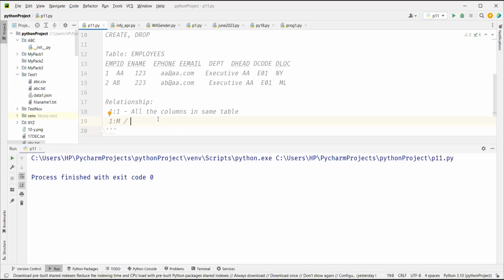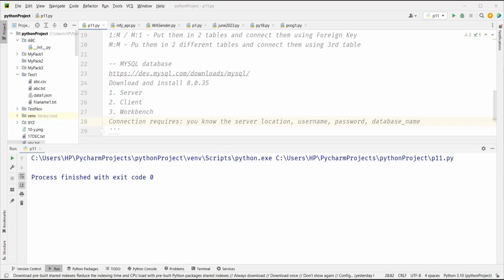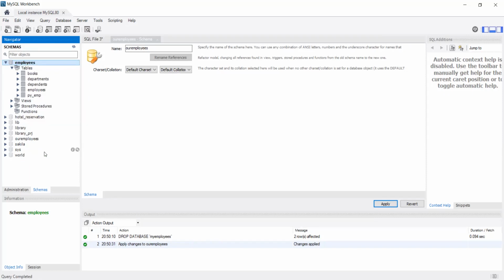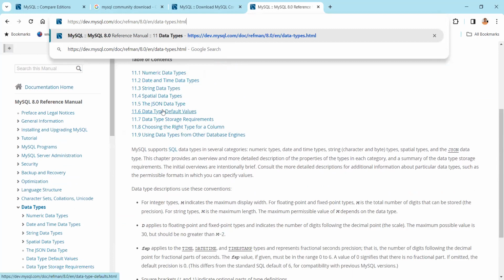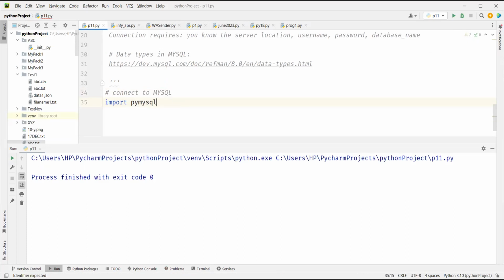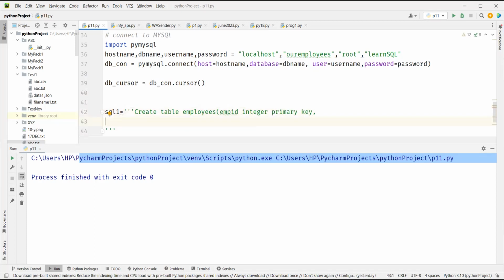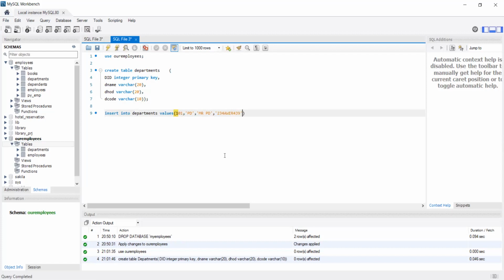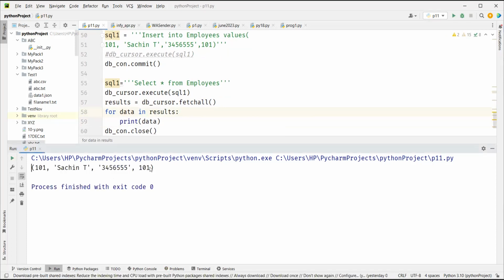DAY 19: Database tutorial